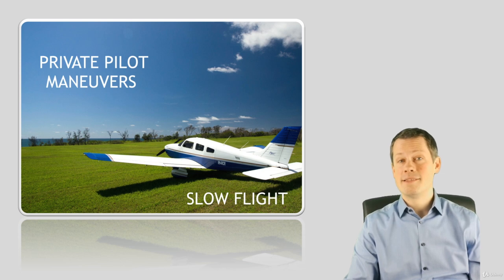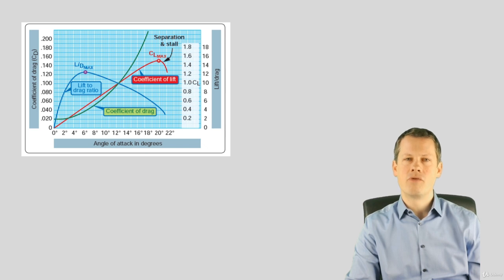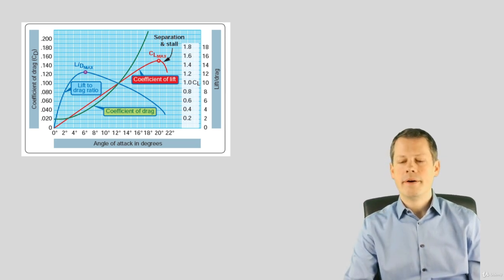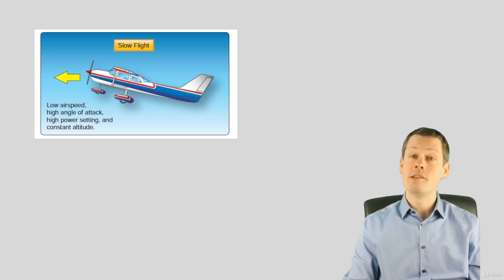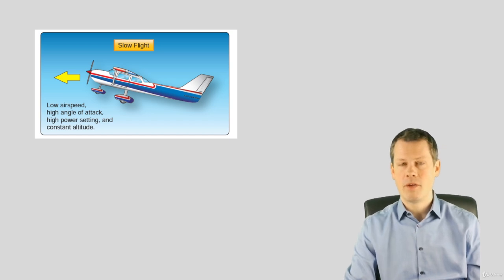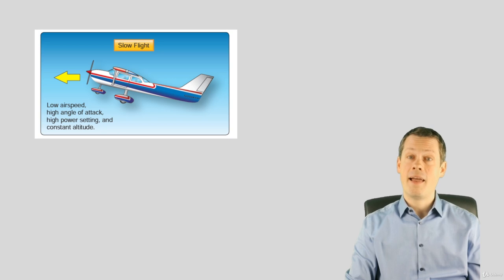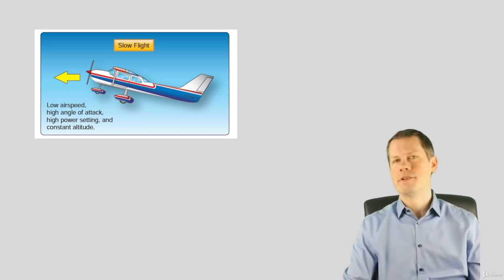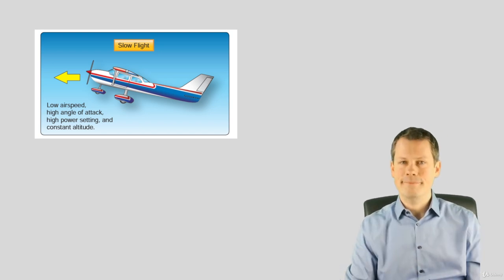Private Pilot Maneuvers - Slow Flight Briefing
This exercise allows you to get to know your airplane at the very bottom of the possible speed range - we discuss the effects, dangers and correct techniques to control the airplane at very low speed.